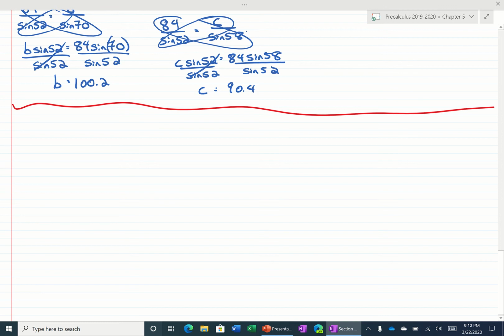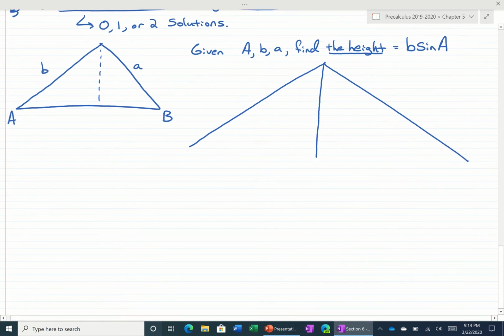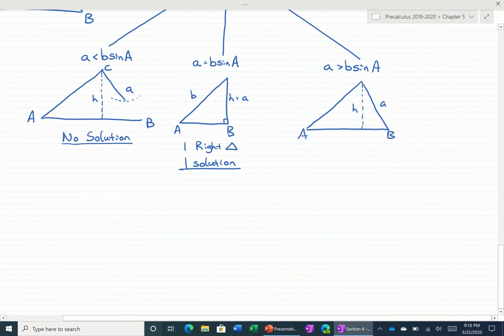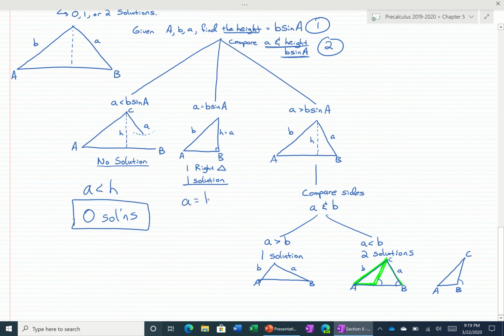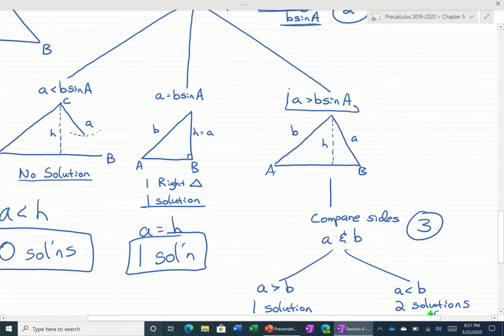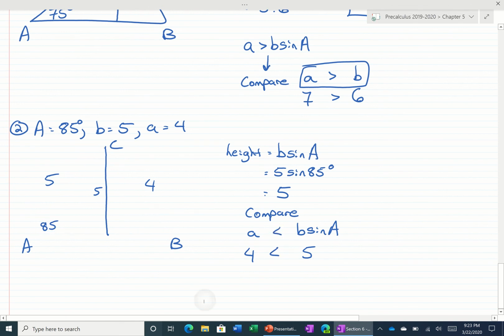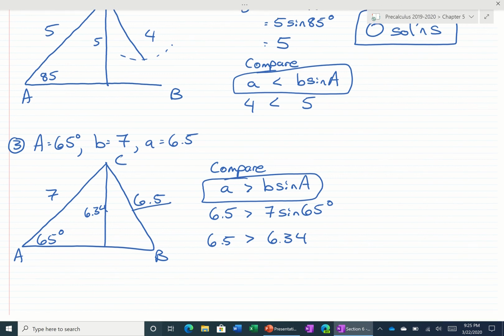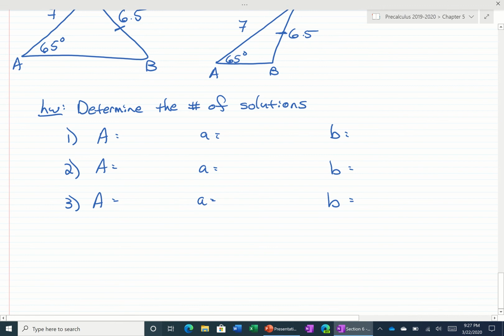Law of Sines (Part 1) - Ambiguous Cases